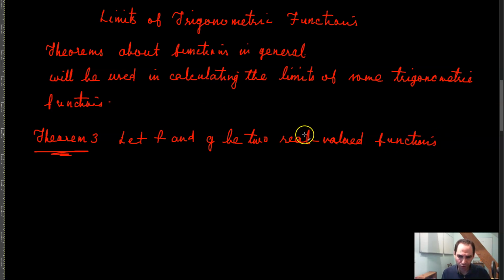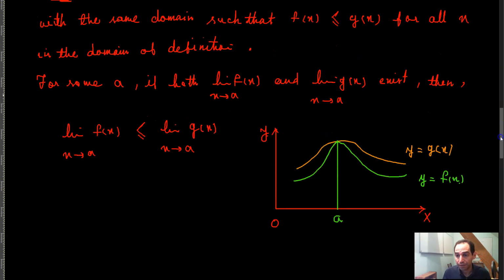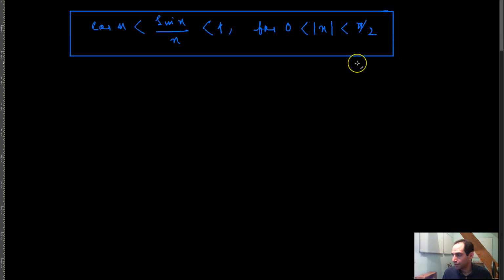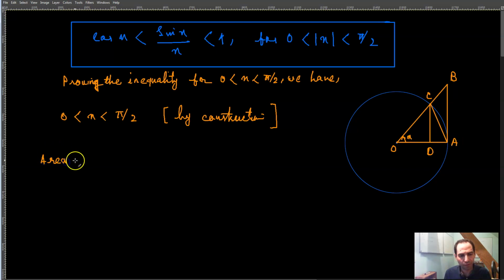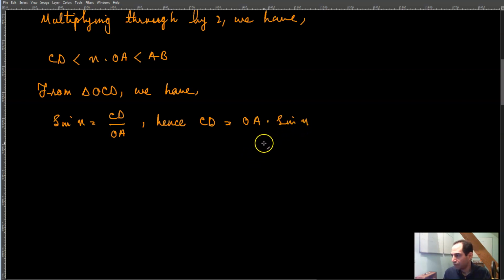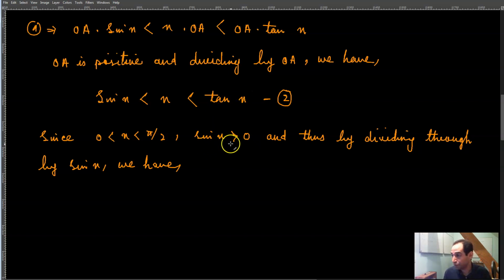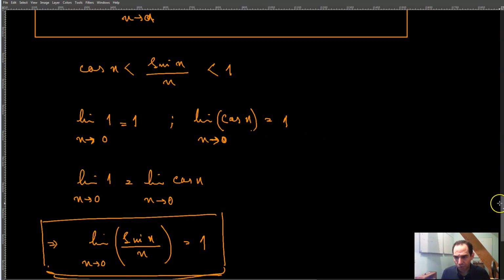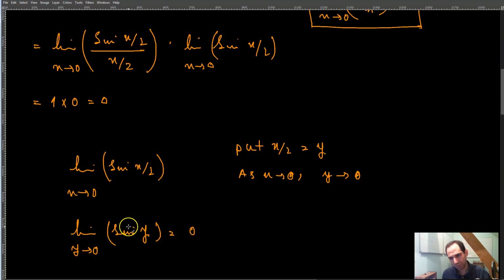Limits of Trigonometric Functions #1– NCERT Math Class 11 Ch 13 #12